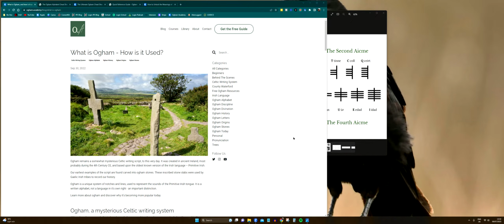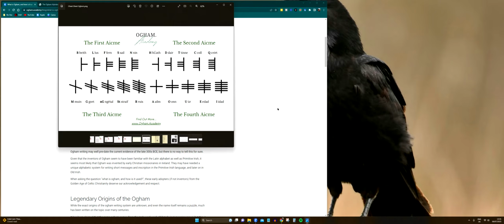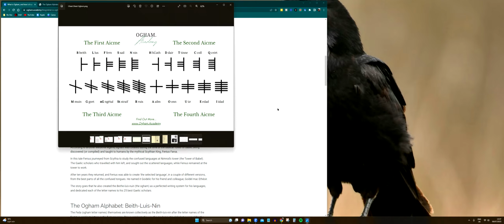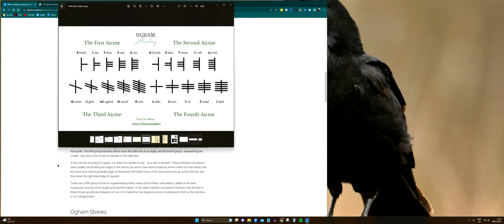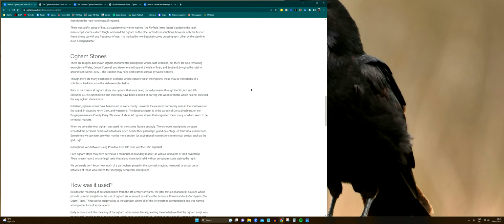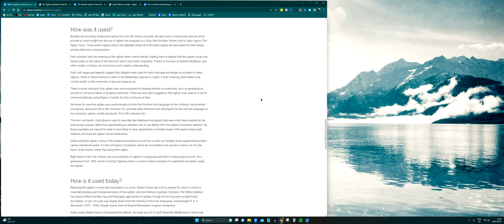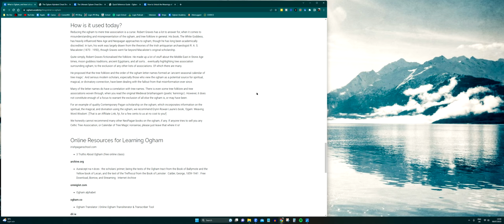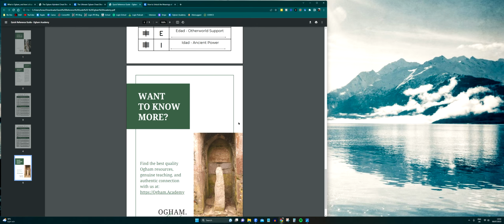What is Ogham and How Is It Used? - Illustrated Explainer with Lora O'Brien of the Ogham Academy